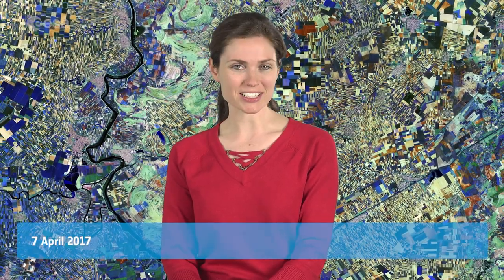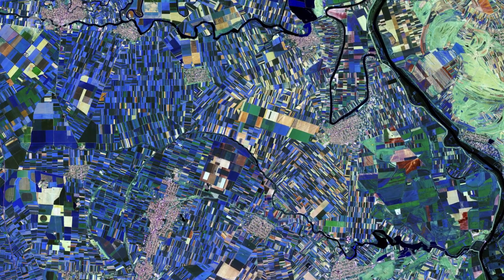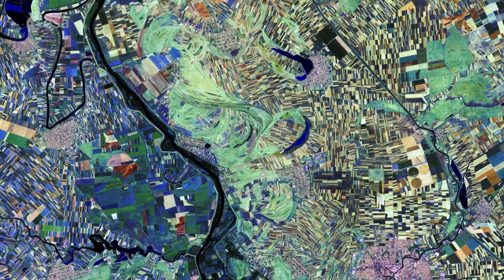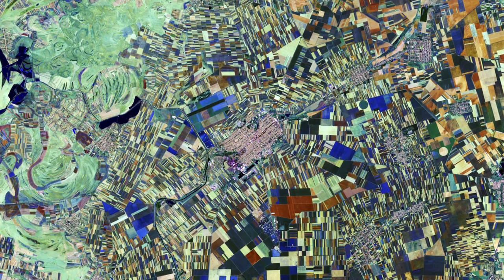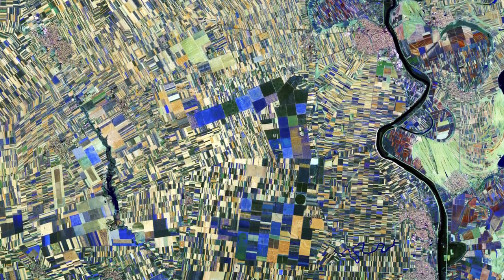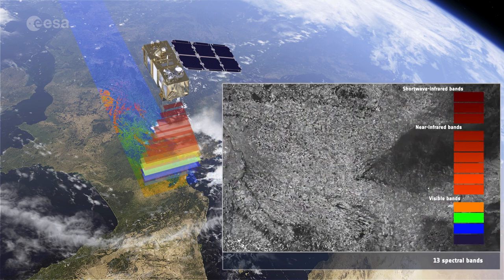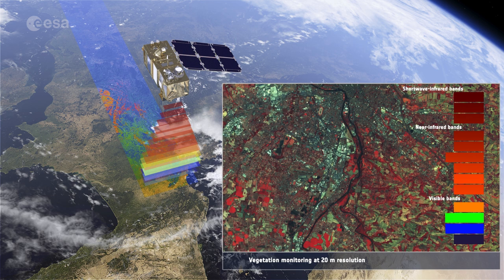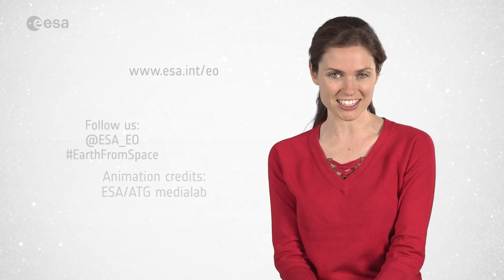Earth from Space: Vojvodina, Serbia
Earth from Space is presented by Kelsea Brennan-Wessels from the ESA Web-TV virtual studios. In the 224th edition, Sentinel-2 takes us over northern Serbia to the region of Vojvodina.

to download the image.

Animation credit:
ESA/ATG medialab